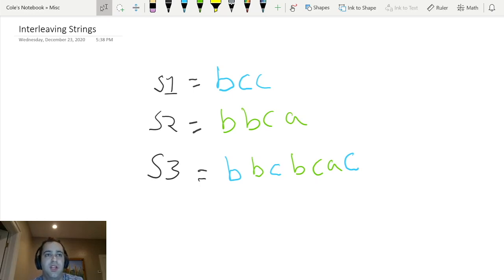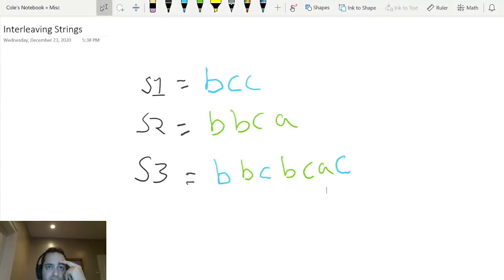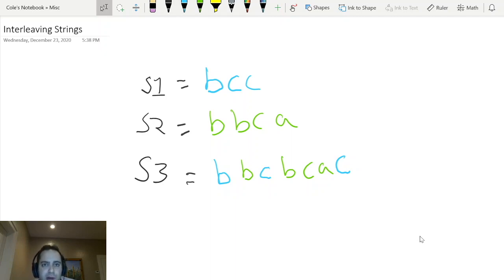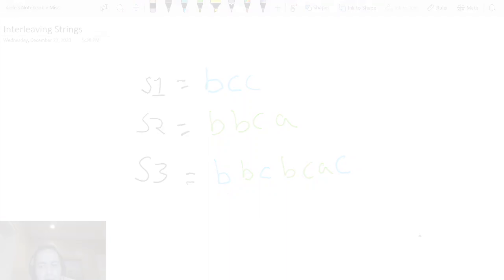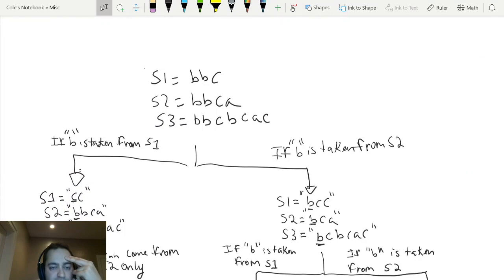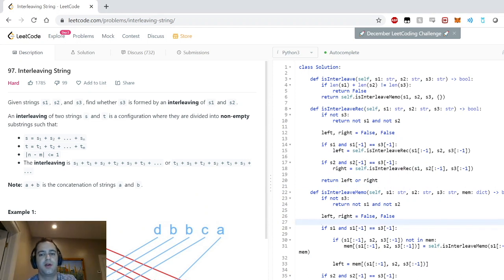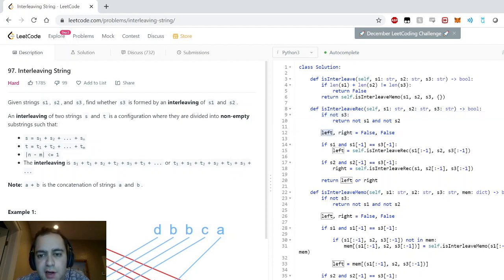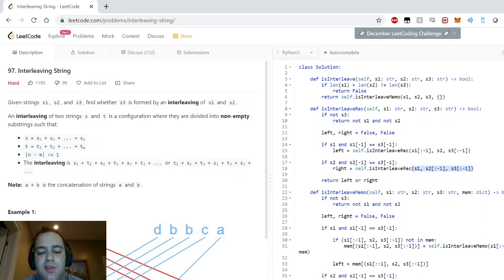The Interleaving Strings Problem - Leetcode Problem 97 (Memoization Solution)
A discussion of the recursive and memoized solution to  Leetcode "Interleaving String" (Problem 97).

Part 2 , an explanation using dynamic programming techniques, is coming soon.